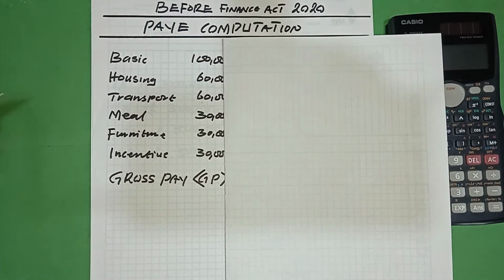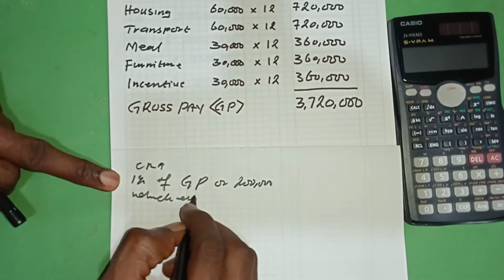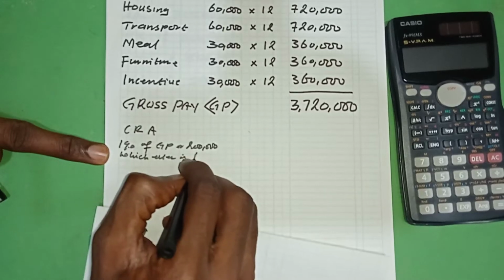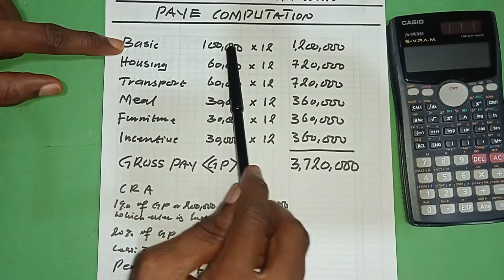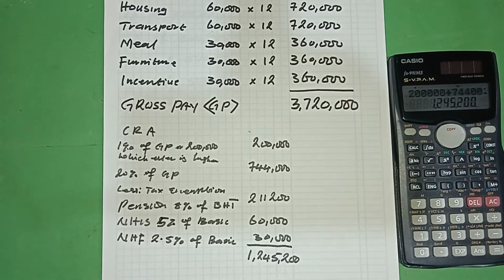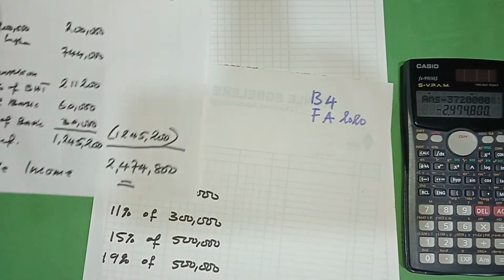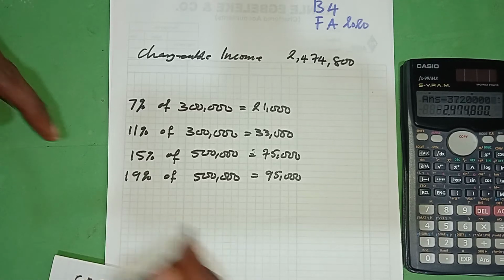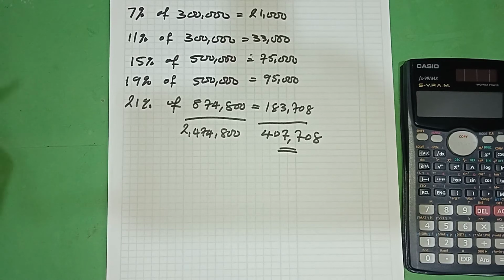PAYE COMPUTATION BEFORE THE EMERGENCE OF FINANCE ACT 2020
This video show a clear calculation of PAYE  before finance Act 2020..
an easy guide to learn PAYE COMPUTATION ...